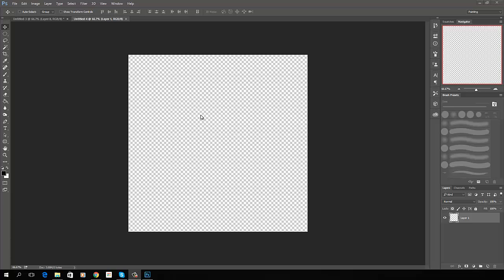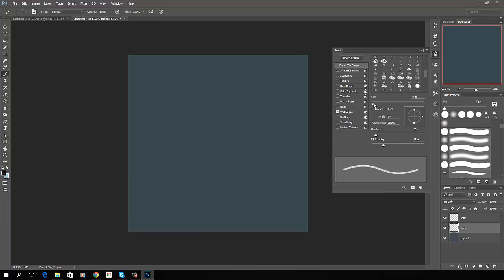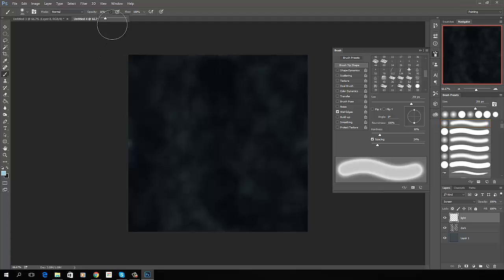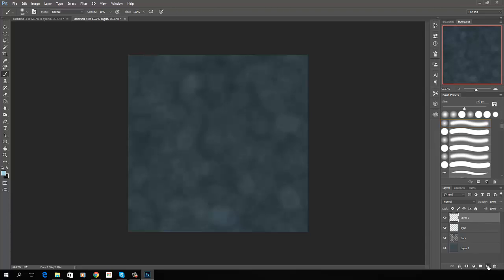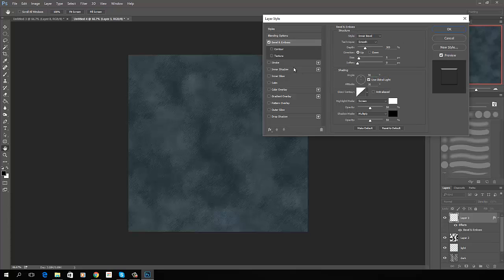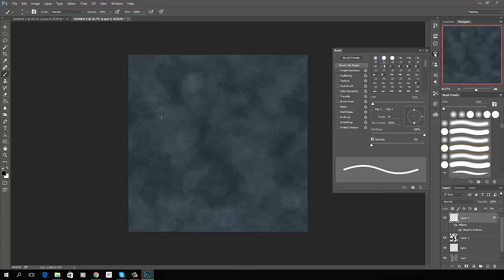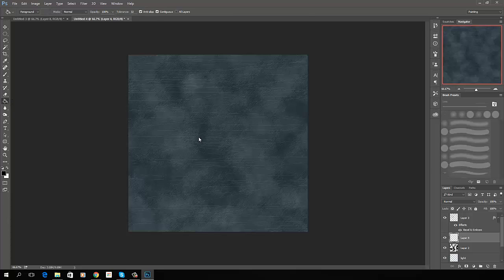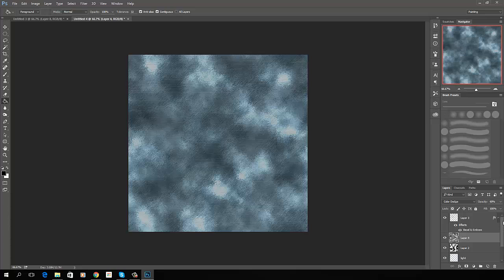[3D Buzz][Photoshop for Non-Artists: Texture Libraries] 02-019. Painterly Metal Pt. 1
# Photoshop for Non-Artists: Texture Libraries
This series is a continuation of the 2D Game Art series. We'll explore filters, layer styles, layer types, and more to maximize the heavy lifting Photoshop does for us when creating textures. By the end of the course, you'll have a strong start to a library of base textures you can use to create designs for games, web development, and more. You'll practice a little hand painting of textures, and complete 3 projects. Two 2D game pieces and a desktop background.

= The what and the why =
01-001. Texture Libraries vs. Visual Libraries
01-002. Tools and Value
= Textures: Starting our library =
02-001. Basic Brushed Metal
02-002. Making Custom Brushes
02-003. Hammered Gold
02-004. Creating Marble
02-005. Glass
02-006. Top down grass
02-007. Creating Cardboard
02-008. Doing Denim
02-009. Water
02-010. Deeper Waters
02-011. A Little Rusty
02-012. Mud, Dirt, and Concrete. Oh my!
02-013. Action Wood
02-014. Wood - Clean Grain
02-015. Painterly Wood Pt. 1
02-016. Painterly Wood Pt. 2
02-017. Painterly Wood Pt. 3
02-018. Sandstone
02-019. Painterly Metal Pt. 1
02-020. Painterly Metal Pt. 2 Plus Stone!
= The projects =
03-001. Making Bank: A 2D Coin for Games
03-002. The Perennial Game Crate Pt. 1
03-003. The Perennial Game Crate Pt. 2
03-004. Design Project Pt. 1
03-005. Design Project Pt. 2

In this section we'll discuss what a texture library is and why you should be building one. We'll cover the differences and similarities between a texture library and a visual library, as well as taking a look at the skills we'll be developing and the tools we'll use to get there. We'll cap it off with a discussion and demonstration in creating light value to add a sense of realism to our work.

### Texture Libraries vs. Visual Libraries
In this opening video, we'll discuss the differences between texture and visual libraries. We'll cover why you need both, and should always be looking to add to them.

### Tools and Value
You'll get familiar with the tools in Photoshop that we'll access to do the heavy lifting. We'll also learn about value as opposed to color, and how it can help us "sell" the textures we create.

In this section we'll get to the meat of the course. You'll start out with relatively simple but good looking textures, and progress to more complicated textures including a little hand painting of value and detail. By the end, you'll have a good cross section of textures to get your library off to a good start, as well as the skills to go forward and begin playing with your own creations.

### Basic Brushed Metal
We'll start with a brushed metal. Useful as a base for many projects, this texture is very clean and easy to produce.

### Making Custom Brushes
In this video we'll make two custom brushes to help ourselves with texture creation. We'll see our new brushes applied to make changes to our metal texture.

### Hammered Gold
This texture lends itself well to an older, hammered style metal. Once you've built it, try changing colors to get a copper or silver!

### Creating Marble
In this video, we'll create a nice marble texture. In this case, a green marble, but you can create several based on marbles seen around the world.

### Glass
Glass doesn't have to be simple transparency with a little reflection. You'll create a texture suitable for glass blocks, and be able to create additional glass textures with varying color hues and styles like frosted glass.

### Top down grass
In the 2D course, we created stylized grass. Now you'll create a great top down grass that tiles.

### Creating Cardboard
You'll create your own very realistic cardboard using patterns. From this base you can easily texture cardboard boxes for that warehouse fps!

### Doing Denim
Creating character textures? Sooner or later, you'll need some denim.

### Water
This texture is great for 2D games or surrealistic web art. Looking more like pool water than ocean water, it even has a caustic effect!

### Deeper Waters
This texture simulates water more associated with lakes or oceans.

### A Little Rusty
We'll move on to creating another staple of the design industry, rust. This is a great texture to have available to pull smaller areas from to add to other projects like game assets or design projects.

### Mud, Dirt, and Concrete. Oh my!
Can you create a base texture that allows you to make variations from mud to brittle, cracked concrete? You sure can. Here's how.

### Action Wood
It's not a bad movie title. We'll use Photoshop's built in actions to create a nice oak texture. Then we'll do some additional work to make it our own.

### Wood - Clean Grain
Now you'll create another wood texture for your library. This time, you'll create a very clean sample, suitable for things like furniture in your work.